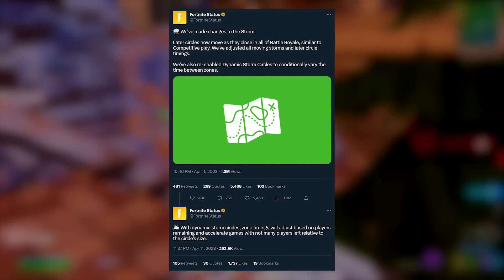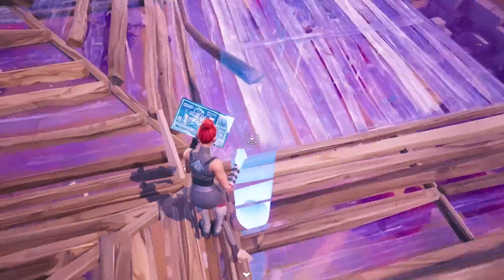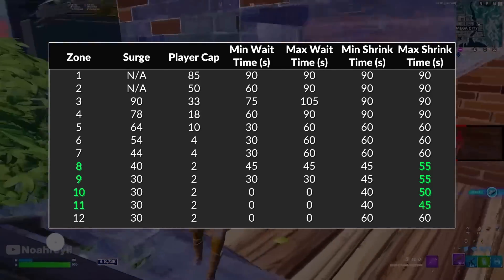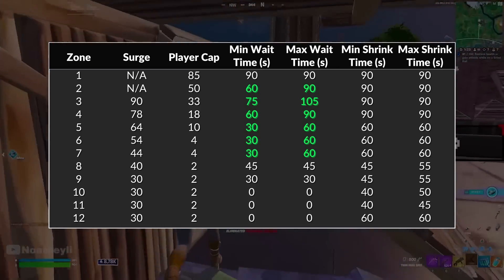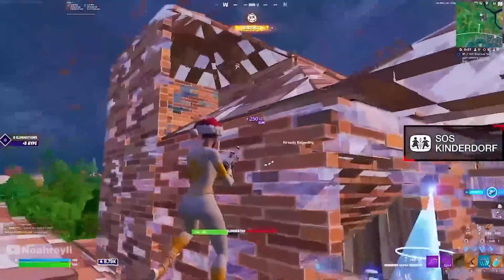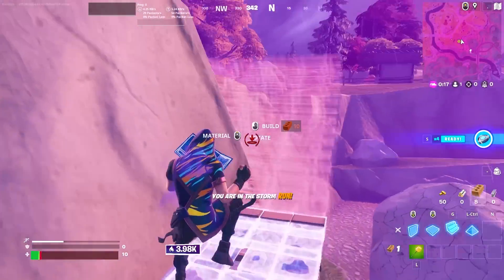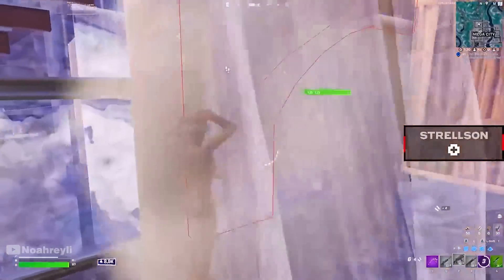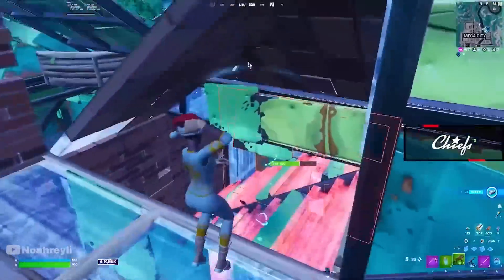Fortnite Changed The Zones AGAIN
Epic Games just added Dynamic Zones In Fortnite Chapter 4 Season 2. Every one of the Zones, aka the storm circles changed. In this video I explain them all. Fortnite Zones Explained. The endgame in particular has become a problem, as everyone just skybases and all games go to heal off. I cover all of the tips and tricks on how you should play around these, and how to rotate in the early, mid and end game. It's really important now more than every that you understand the deadside and where the congested side of the zones are, in particular for the partial zones. Zones may be different for Zero Build.